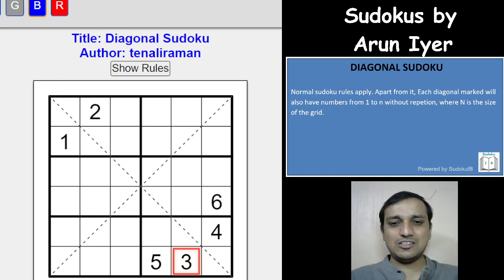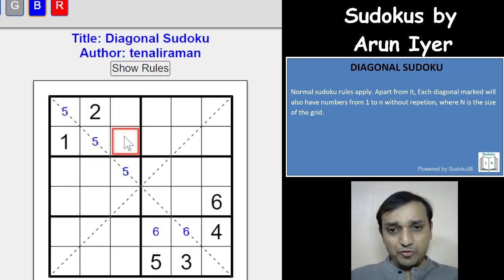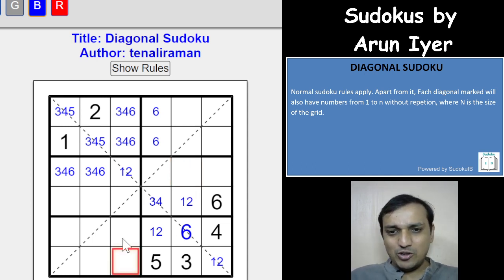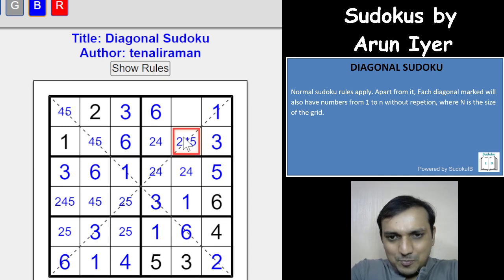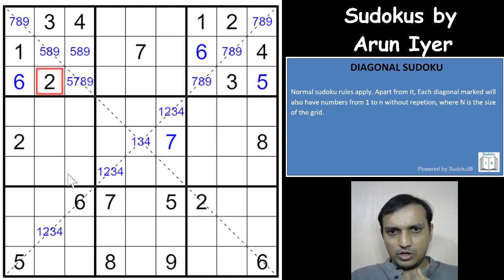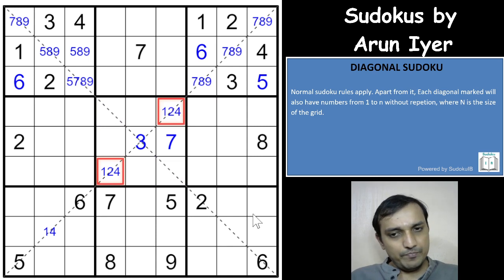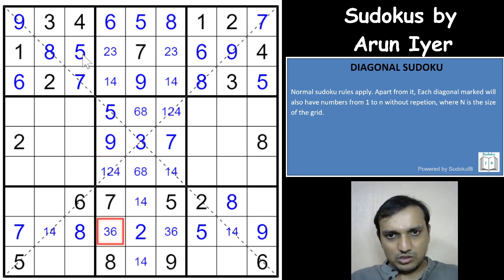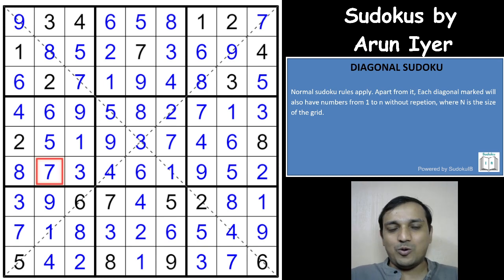How to crack Diagonal Sudokus from Sudoku Mahabharat 2023 ?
Arun Iyer AKA Tenaliraman has constructed these Diagonal Sudokus for the SM 2023 Round 1. Both the 6x6 and 9x9 Sudokus were really tricky and stumped even the top solvers. Can you find the logic to these tricky grids?

Rules :

DIAGONAL SUDOKU

Normal sudoku rules apply. Apart from it, Each diagonal marked will also have numbers from 1 to n without repeation, where N is the size of the grid.